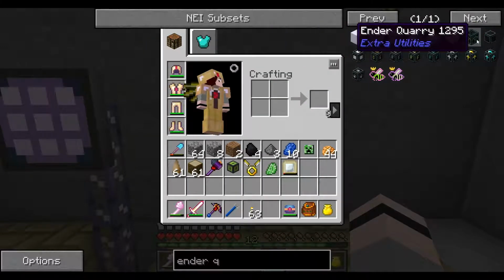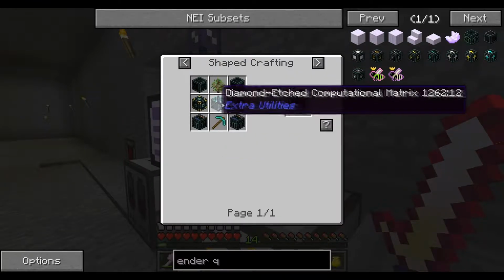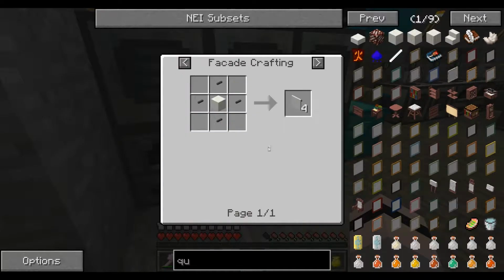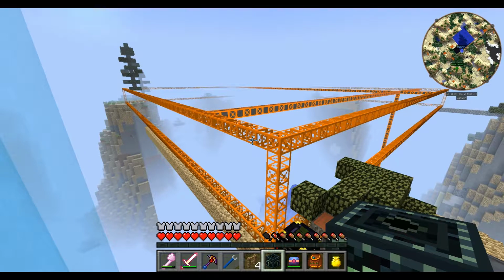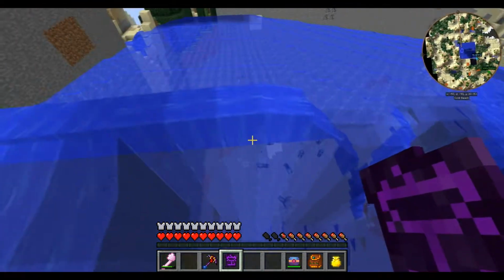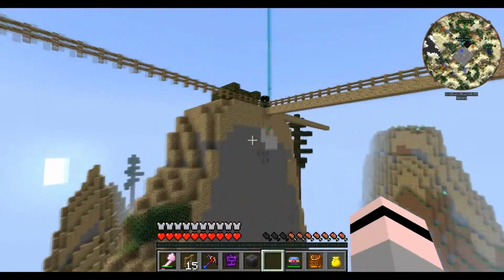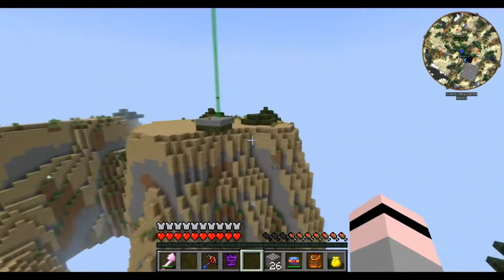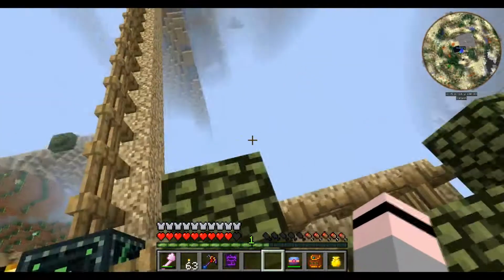Modded Minecraft Survival Let's Play S3E39 Ender Quarry